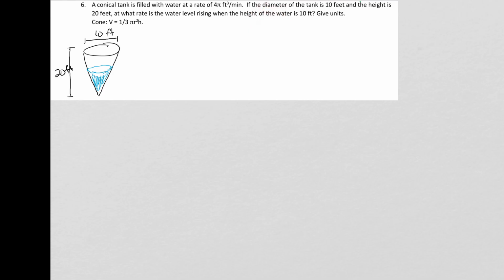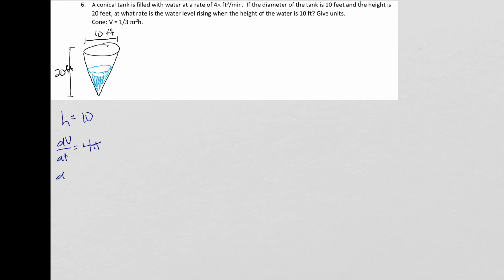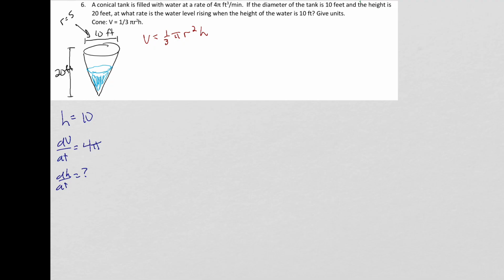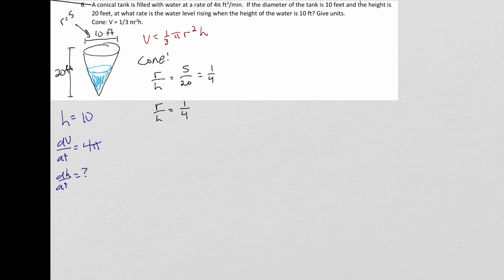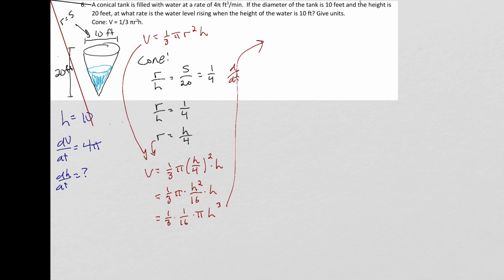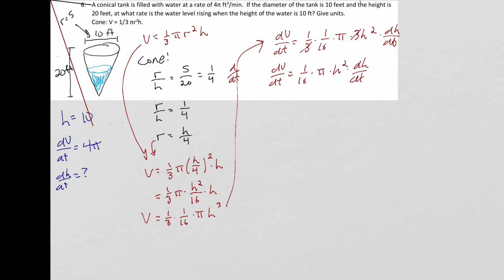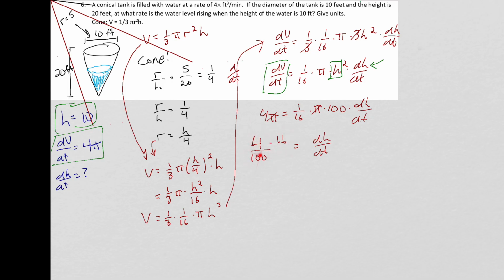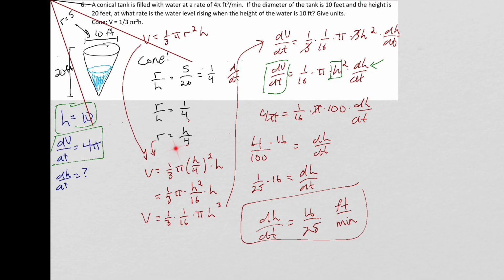Related rates #6 conical tank eliminate a variable and find dh/dt